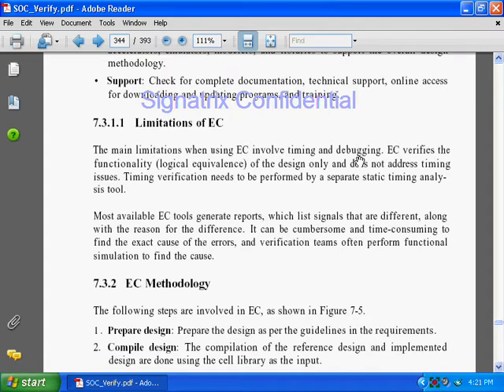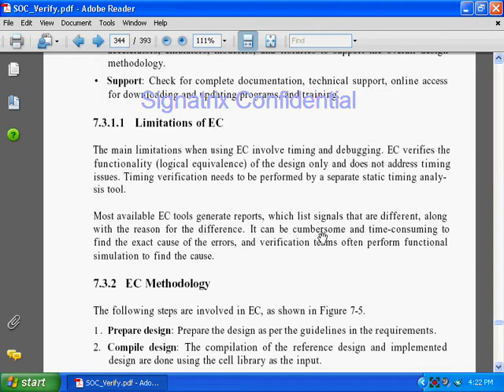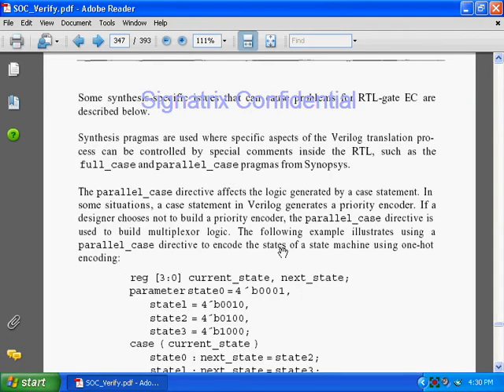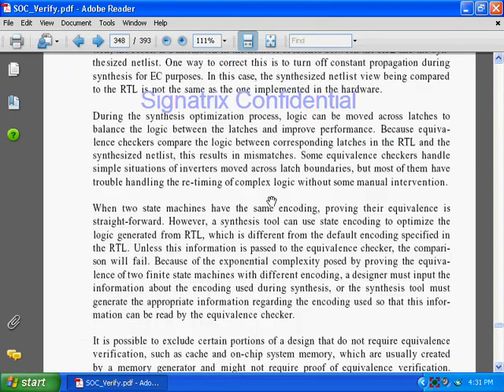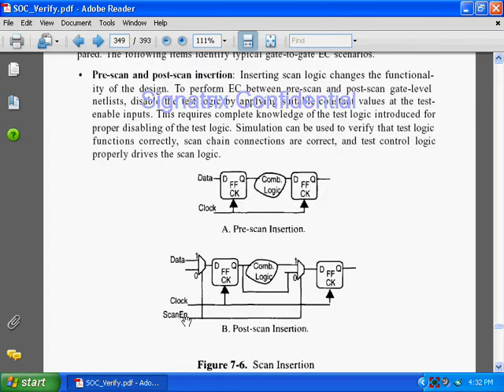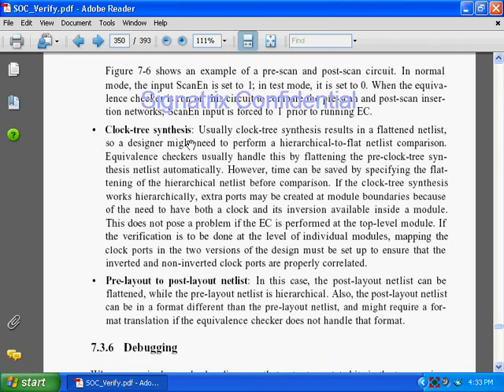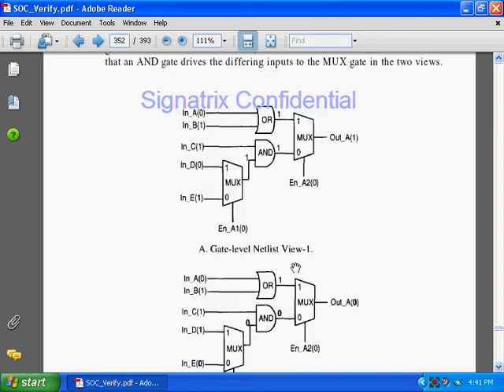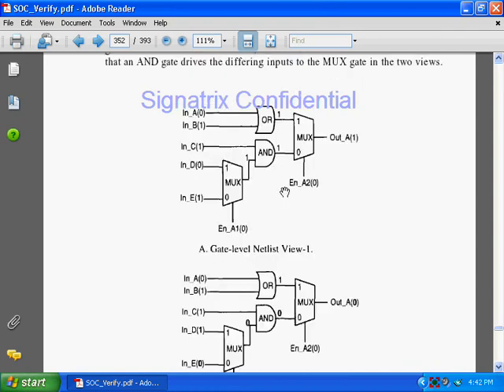SOC 38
Equivalence Checking,Limitation of EC,EC Methodology,RTL to RTL Verification, RTL to Gate-Level Netlist Verification,Gate Level Netlist to Gate-Level Netlist Verifiction, Debugging